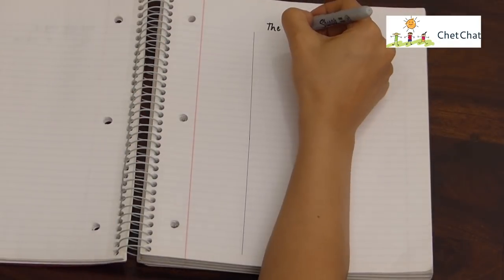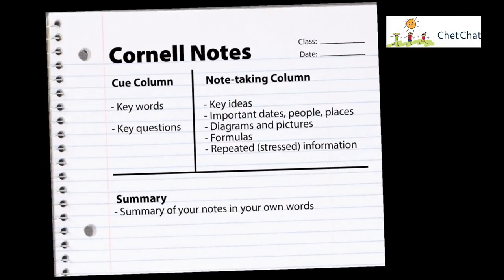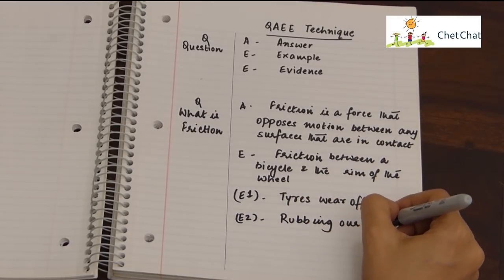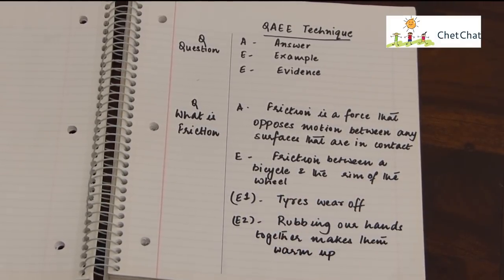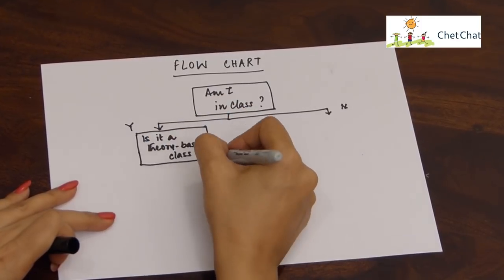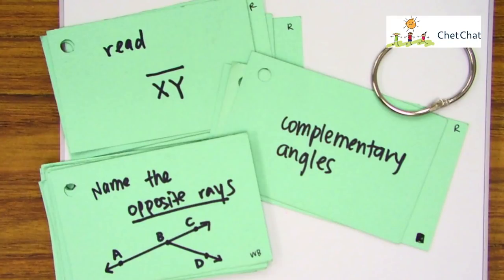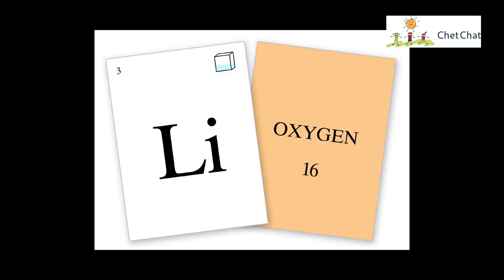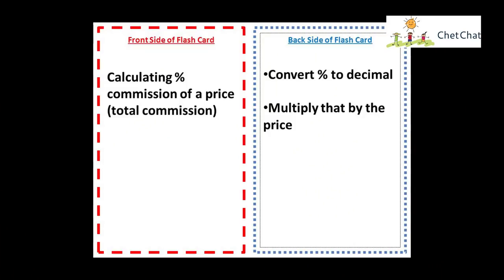How To Make Smart Notes I How to Prepare Notes for Any Exams By Chetna I ChetChat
In this video we will cover the best techniques for the five steps of note taking -
a) Step 1 - Taking notes in the classroom
b) Step 2 – Making notes from the text book
c) Step 3 – Revising and analysing the content
d) Step 4 - Recalling material that needs to be learnt
e) Step 5 – Organising the stationery and other materials

Watch the full video to learn how to make study notes, how toppers make notes for exams, tips on notes kaise banaye and how to make amazing notes, expert note taking tips and detailed note taking methods

Also see tips on making
a) Mind Maps
b) Tree diagrams
c) Flow charting
d) Tables
e) Venn Diagrams

My New Video "How to Take Smart Notes and Save Time to Score Highest in Exams"

The material used for making notes

1. Notebook –
a. I like to keep different notebooks for different subjects, but if you like you could use a multiple subject single large notebook with larger gaps between lines OR
b. loose punched sheets that you can re-organise and punch into a folder
c. some people like to use grid paper, since it makes the whole page look more organised
d. Keep a separate notebook for practice papers and questions for each subject

2. Stationery – I recommend
a. Sharpie permanent marker
b. Three coloured pens (erasable)
c. Pencils and erasers
d. 2 comfortable pens – I like the 0.5mm pens to write with (erasable)
e. I thicker pen for headings etc. a 1.0 roller pen or a Staedler coloured pens
f. A short ruler
g. Coloured post its in different sizes
h. A set of highlighters